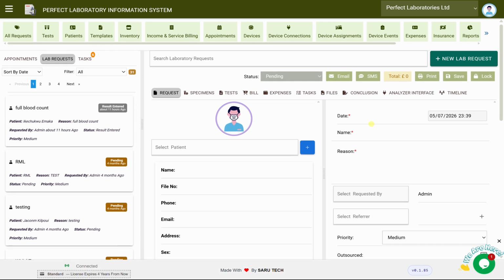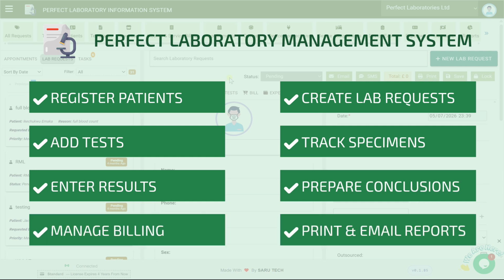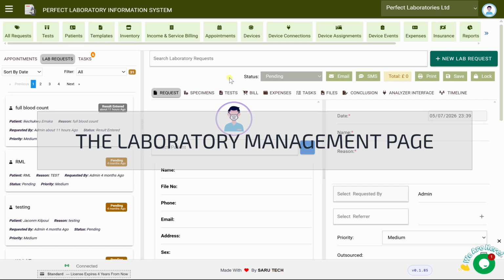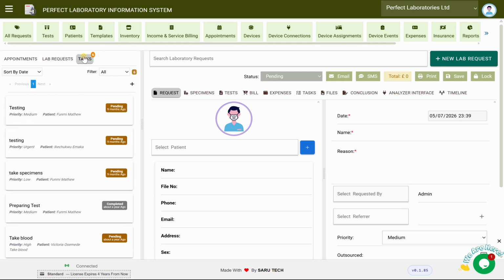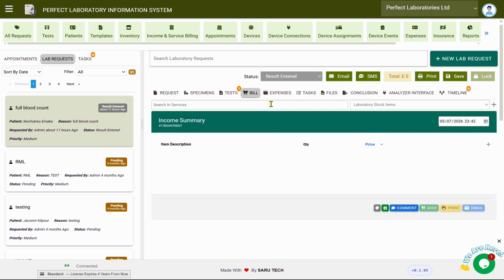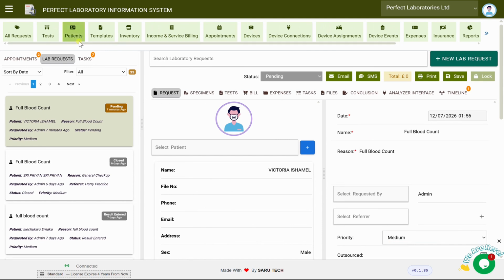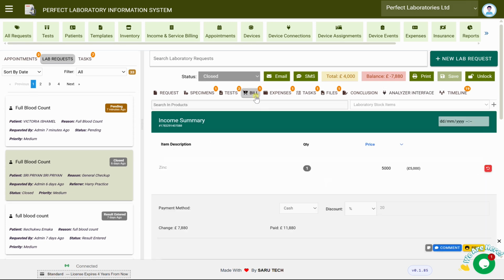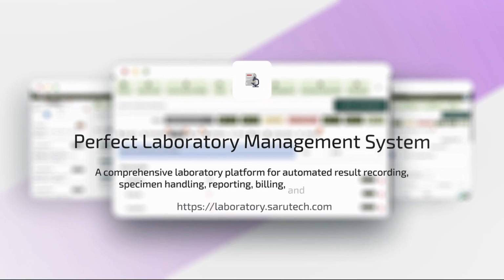Complete LIMS Workflow Overview | Perfect Laboratory Management System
Perfect Laboratory Management System is a complete LIMS and laboratory information management software platform for managing diagnostic workflows from patient registration to final report delivery. It helps laboratories centralize lab requests, specimen tracking, test processing, result entry, billing, inventory, report delivery, and patient communication in one organized system.

The software supports the core operational areas modern laboratories need to improve turnaround time, reduce manual result-entry errors, and maintain reliable records. It brings together patient data, specimen information, test panels, analyzer-assisted result workflows, report templates, payment tracking, timeline history, and digital report sharing so laboratory teams can work with greater speed, consistency, and accountability.

Key software features include:

- Patient registration, laboratory request management, and structured order processing.
- Specimen collection, receiving, label printing, and sample traceability.
- Test setup, test panels, parent-child test structures, units, normal ranges, pricing, and report-ready result fields.
- Manual result entry, abnormal result review, and analyzer/device-assisted result processing.
- Laboratory conclusions, report templates, result review, request approval, completion, and locking.
- Billing, payments, discounts, expenses, reagent usage, inventory deduction, and financial visibility.
- Printed reports, PDF downloads, email sharing, SMS notifications, and patient portal report links.
- Staff login accounts, user roles, permissions, workflow status control, timeline history, appointments, patient records, reports, and charts.

By keeping the full laboratory workflow in one platform, laboratories can reduce paperwork, improve sample visibility, connect clinical work with billing and stock control, and give patients and healthcare providers faster access to accurate results.